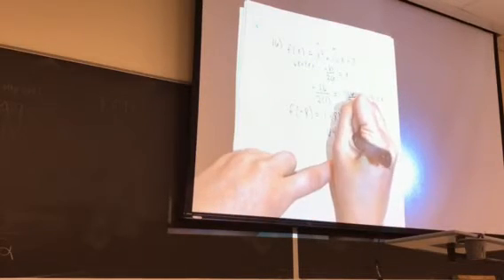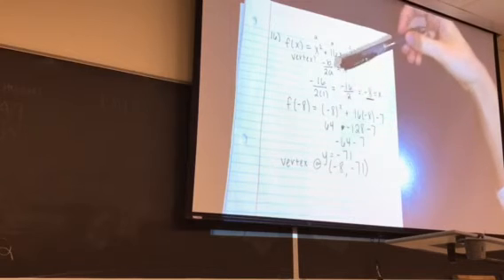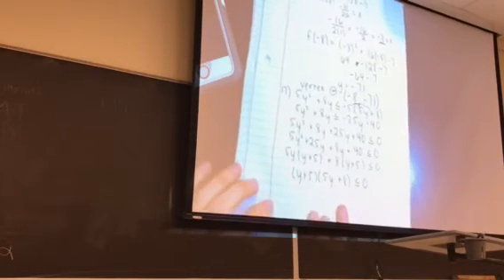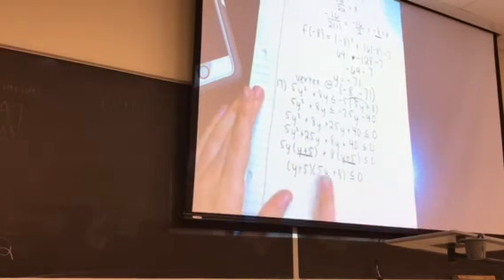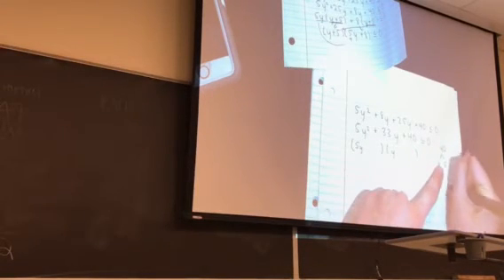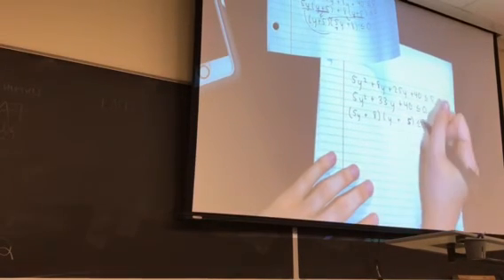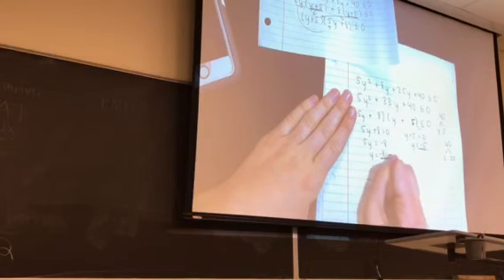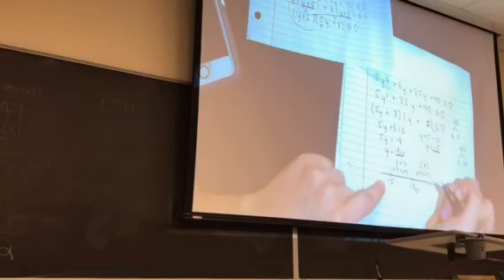Test review #2 questions 16 & 17